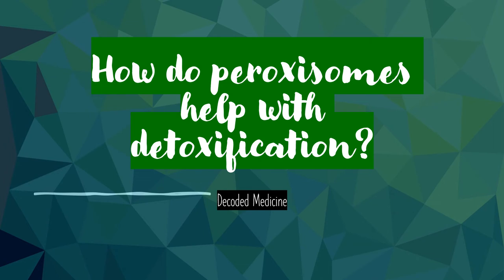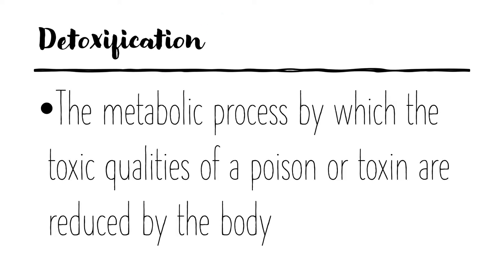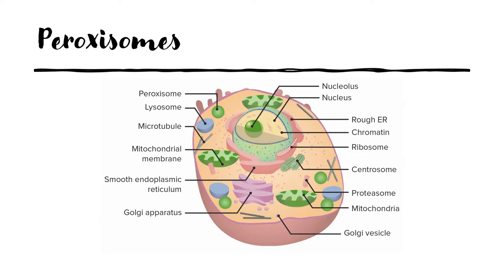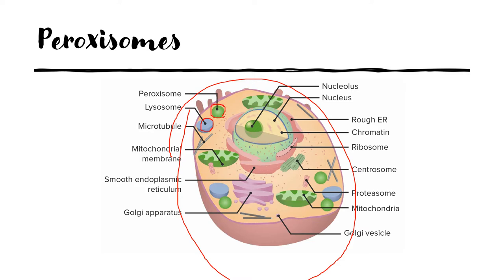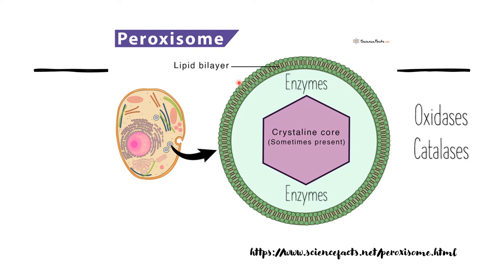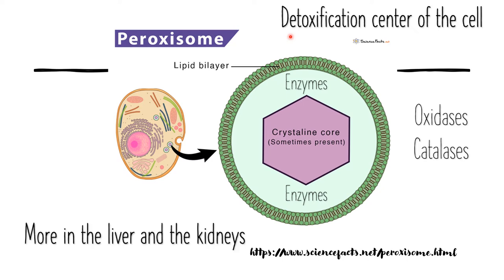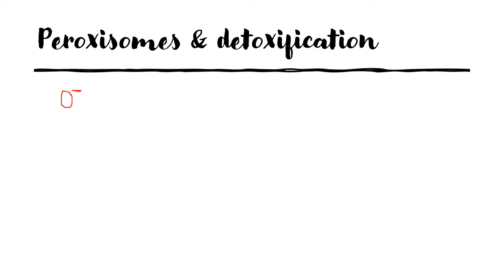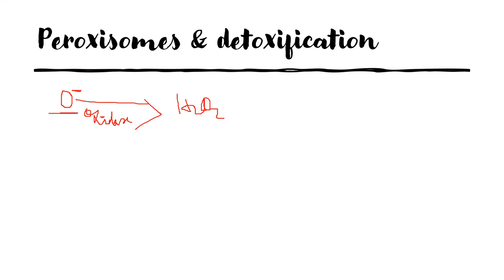How do peroxisomes function as the detoxification center of the cell?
Cell Membrane MCQs Peroxisomes are small membrane bound organelles that contain the enzymes oxidases and catalases which help in the detoxification process of the cell.